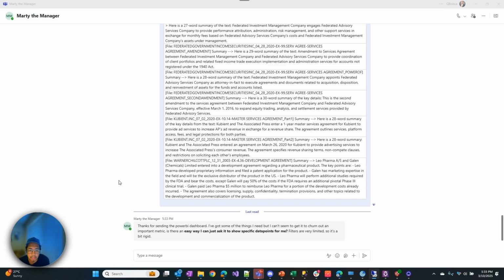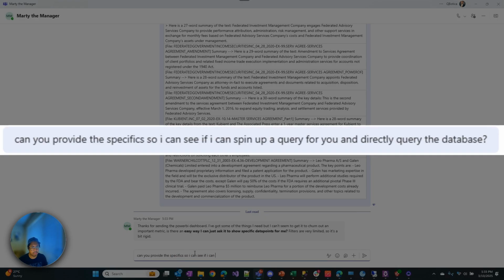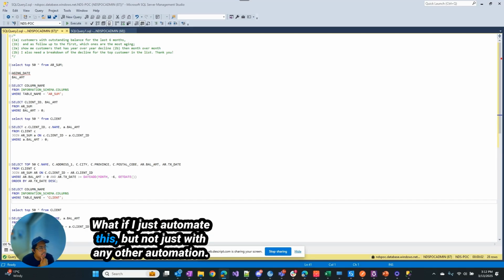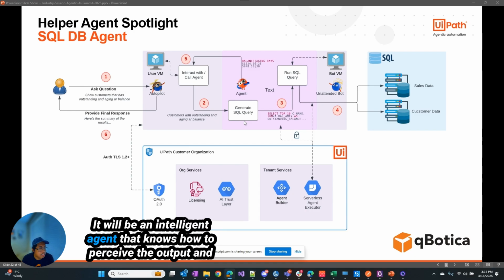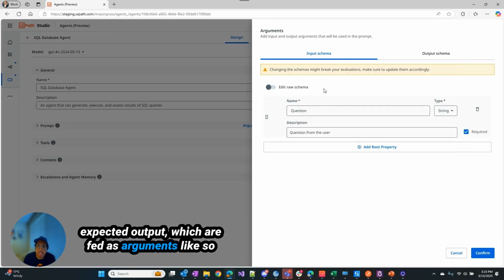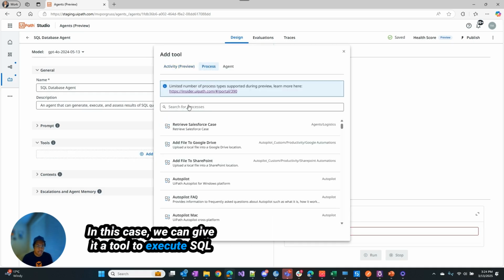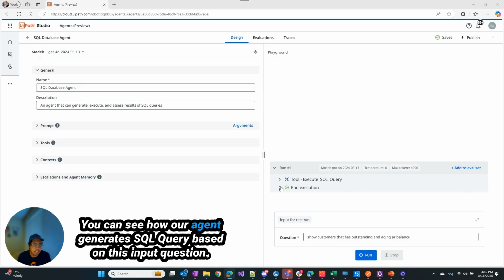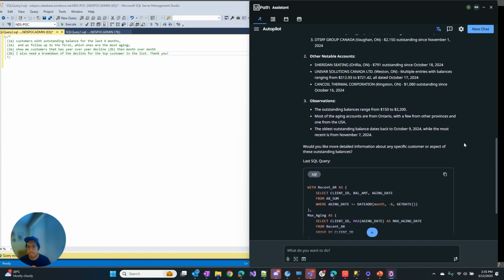qBotica - Conversational Analytics Agent for SQL DB